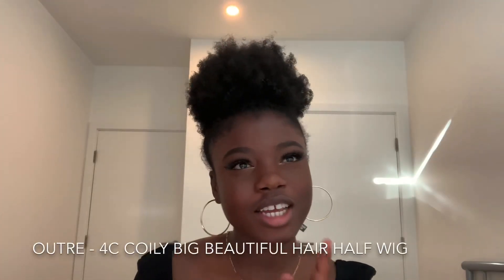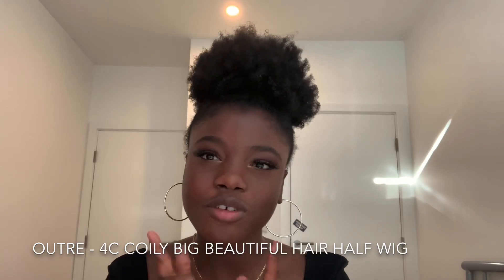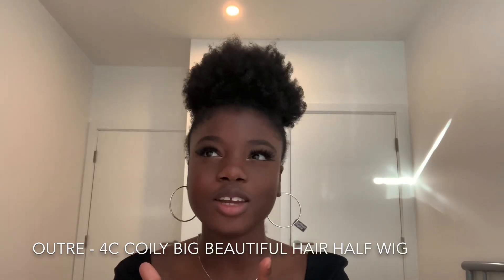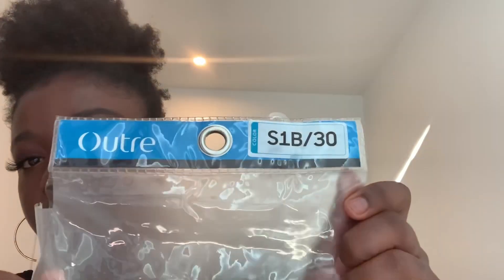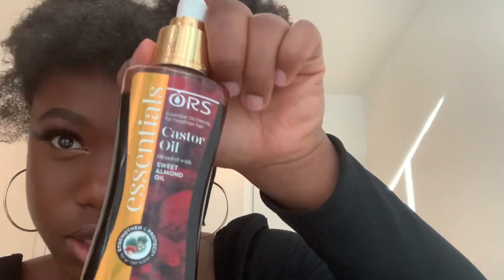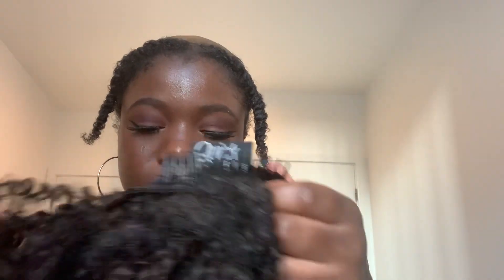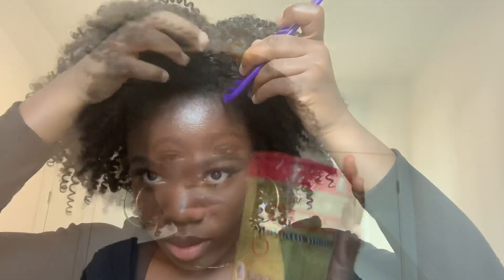Outre Big Beautiful Hair 4C Coily | Half Wig Tutorial for Beginners | Protective Style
Hey guys,
I’m back again with an easy, quick and realistic protective style for the summer and winter.
As much as I love my natural hair, I love switching it up to try new hairstyles whilst  also protecting  my natural hair at the same time.

Let me know if you will be trying out this style 🤪

Products:
Castor Oil Mix
Outre 4C Coily Half Wig
Gummy Edge Wax